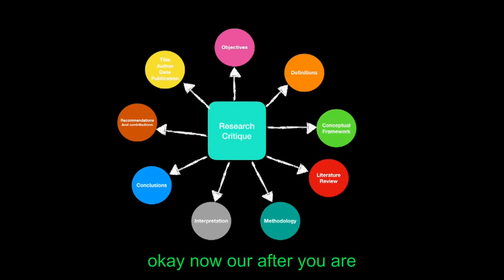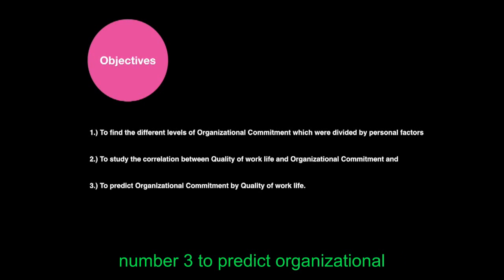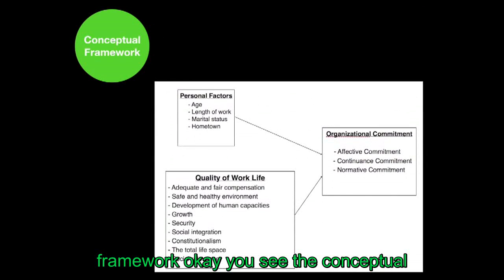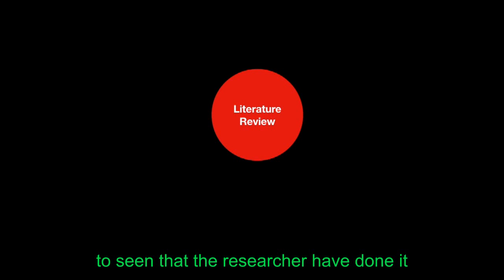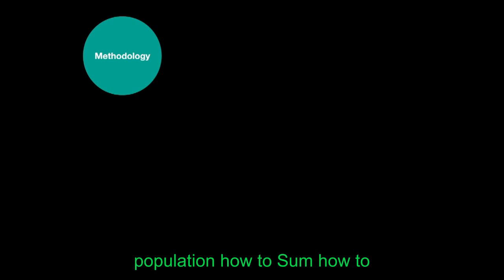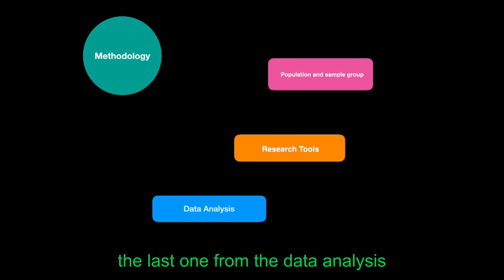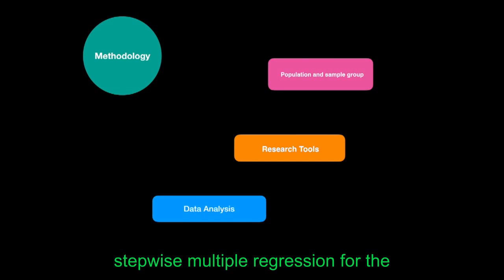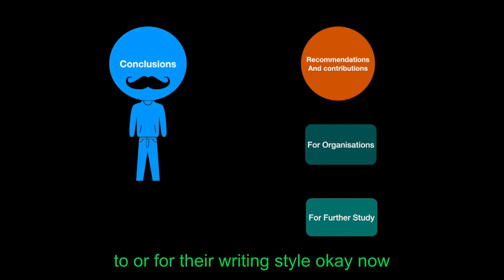Case Study research critique with sub